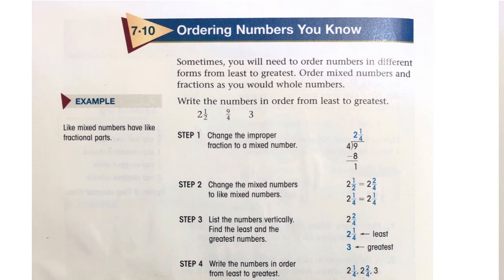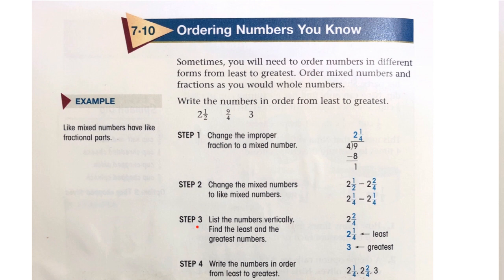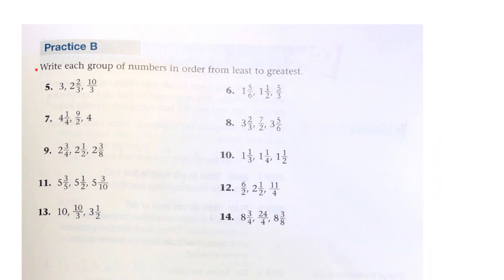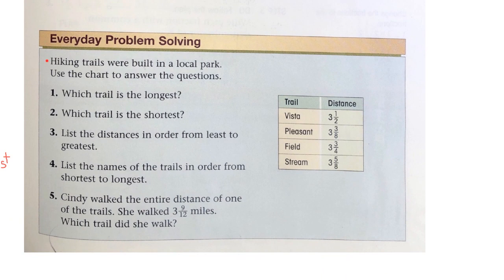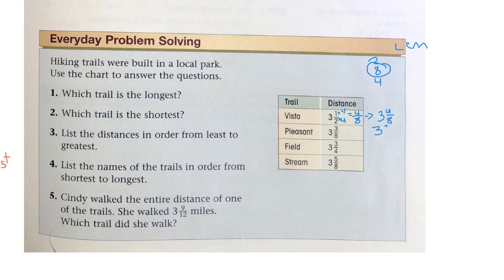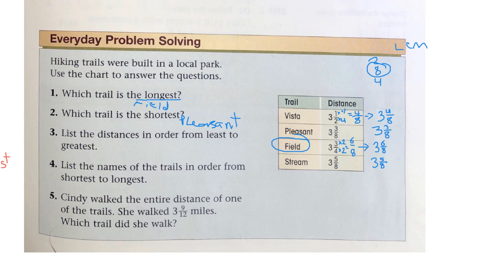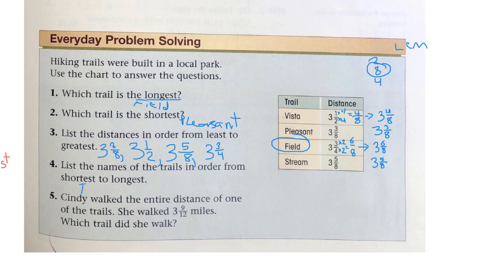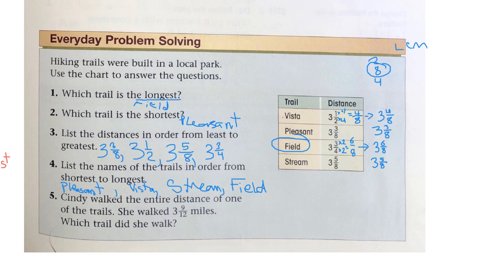Basic Math 7.10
Ordering Numbers You Know